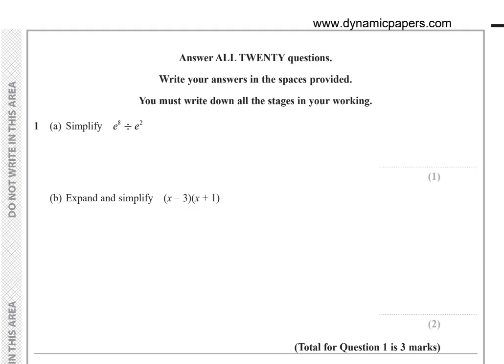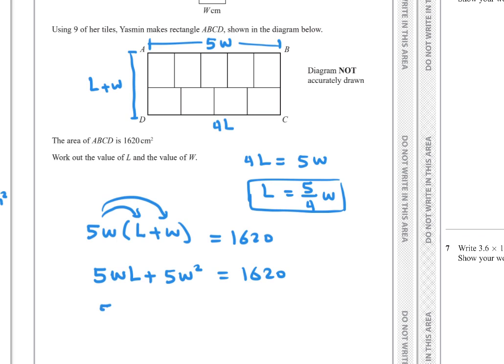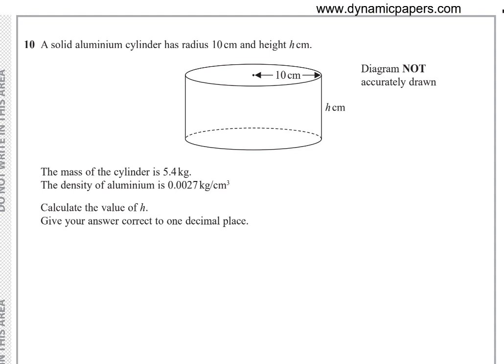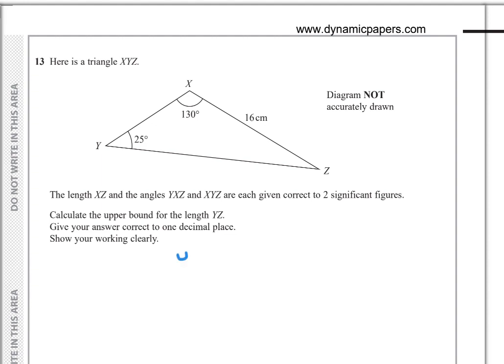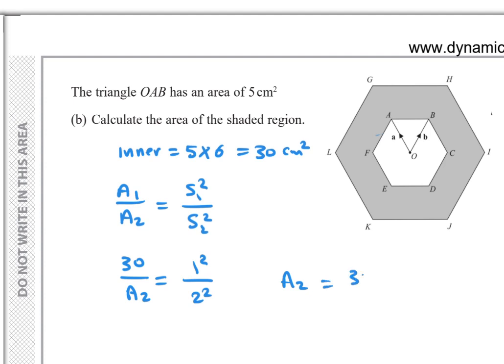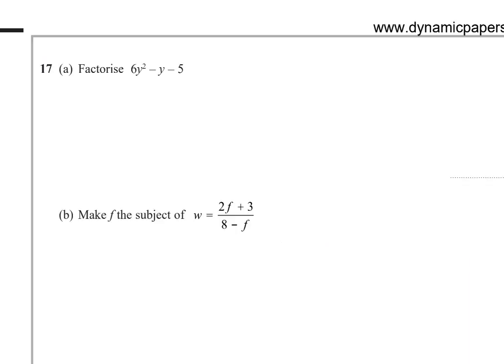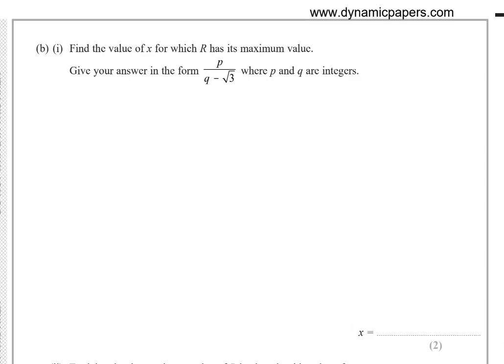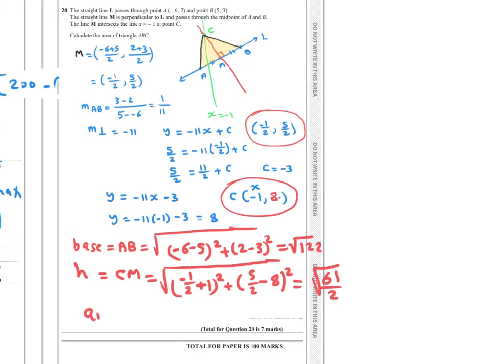Edexcel 4MA1 Nov 2021 Paper 1H